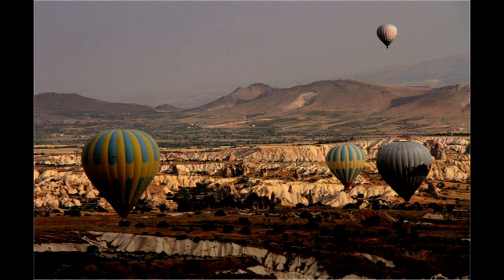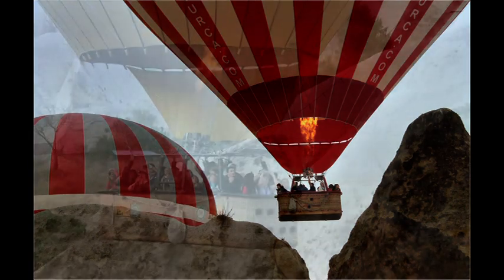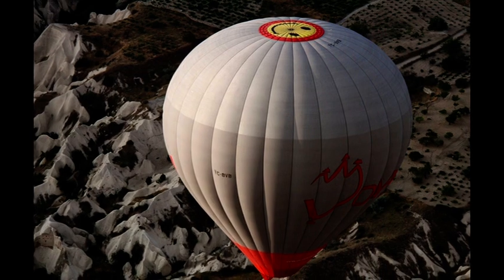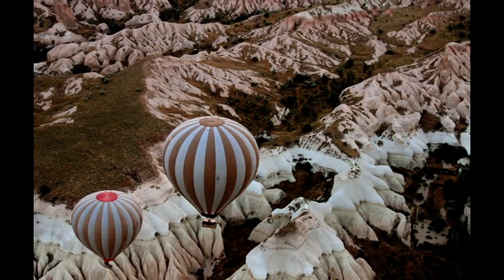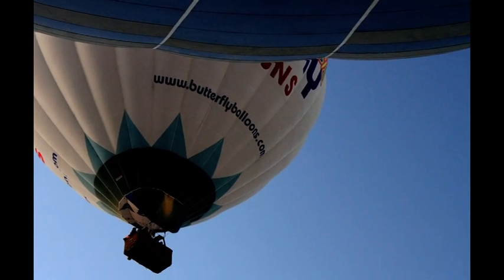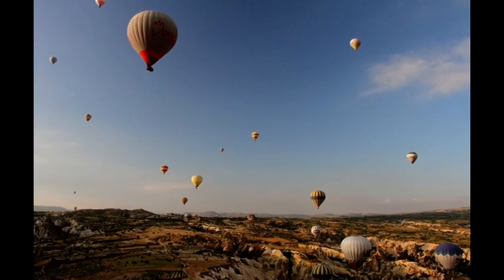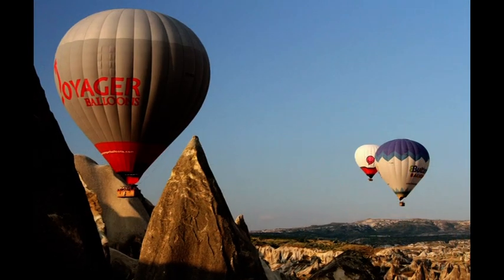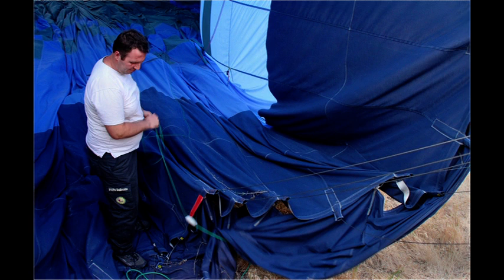Cappadocia Hot air Ballooning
One of the very best places to go hot air ballooning is  Cappadocia in Turkey. It is about 750km from Istanbul